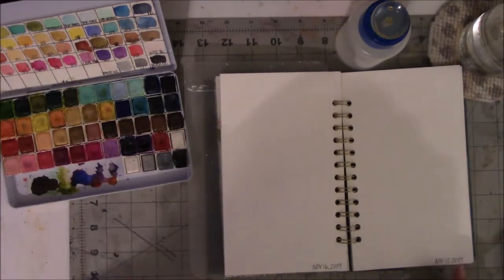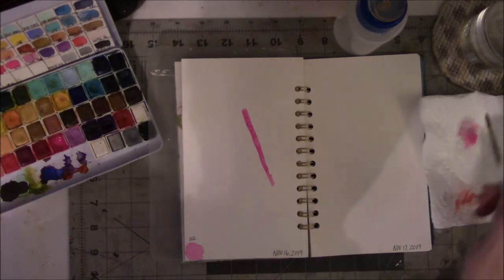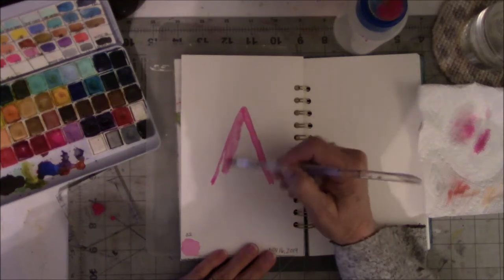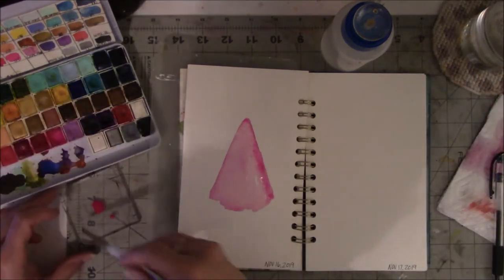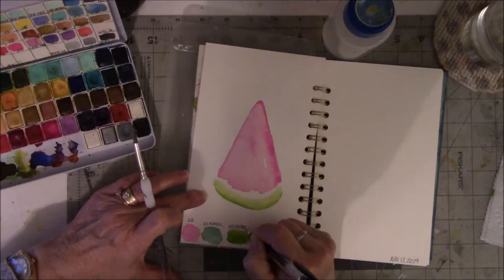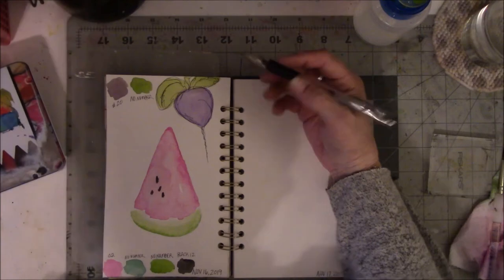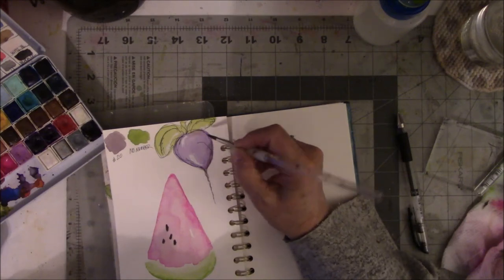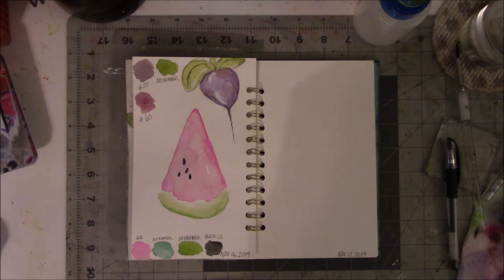Watercolor Watermelon and turnip ArtJournalHabit2019 Day #16